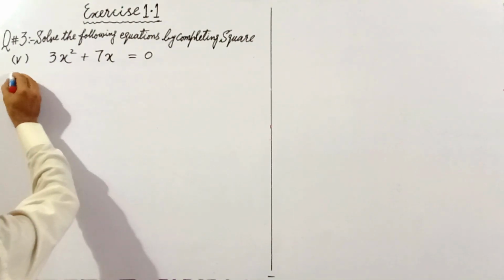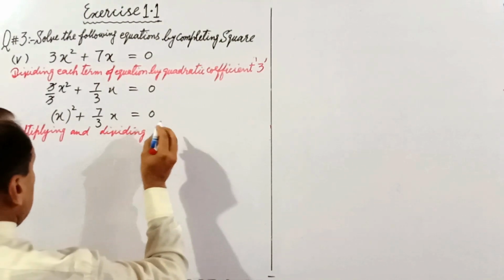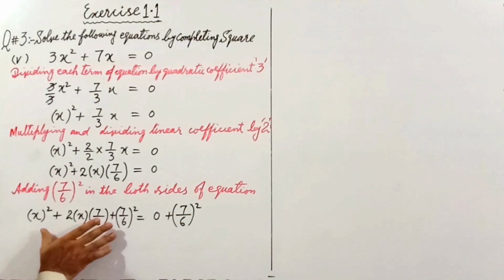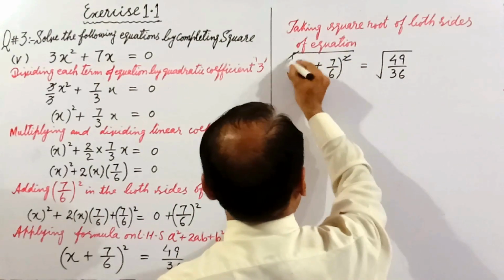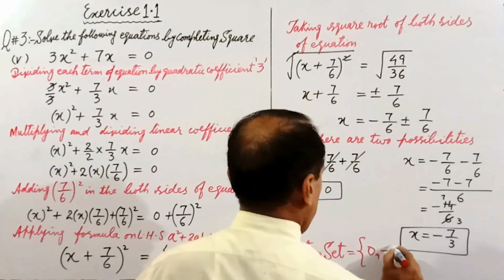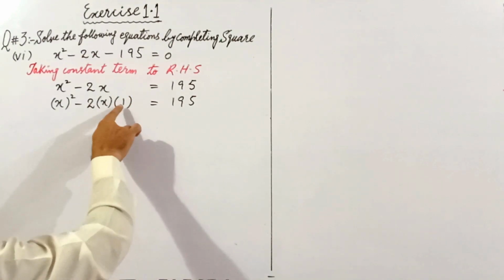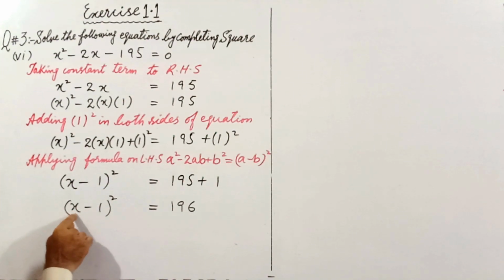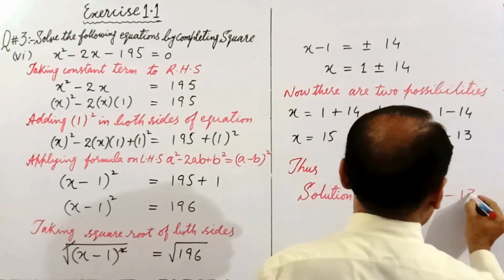Math-10 exercise 1.1 Q no. 3 (v- vi) Solution of Quadratic Equations by method of Completing Square